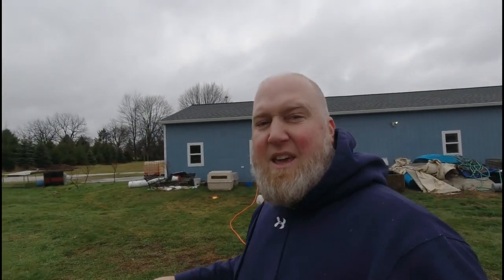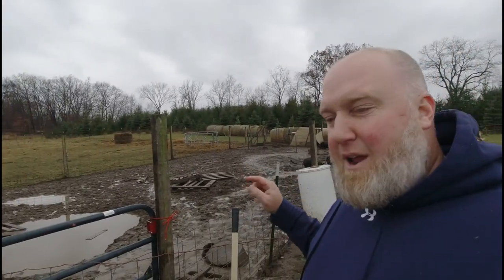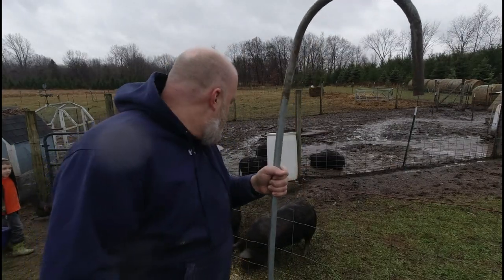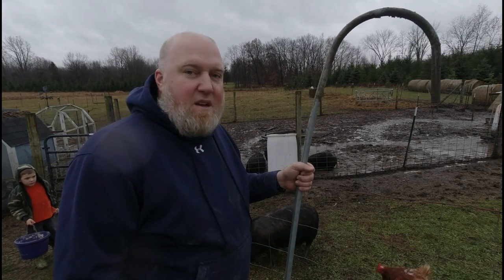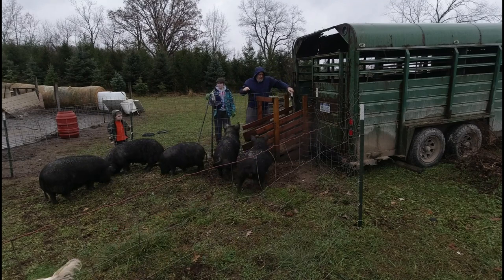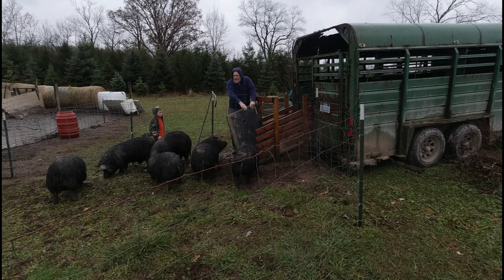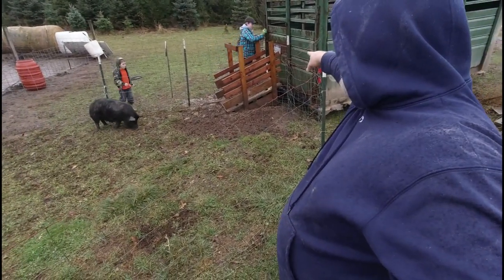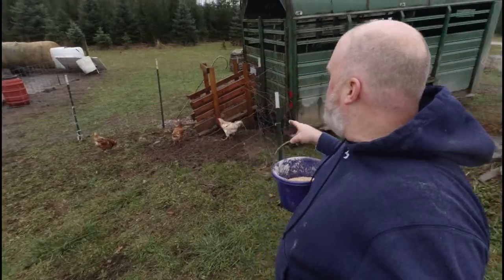This Little Pig Went To... Stress Free Stock Loading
It was time to downsize for winter, so some pigs went to the butcher.  Loading them into the stock trailer went surprisingly well.  A little patience and planning goes a long way to reducing stress.